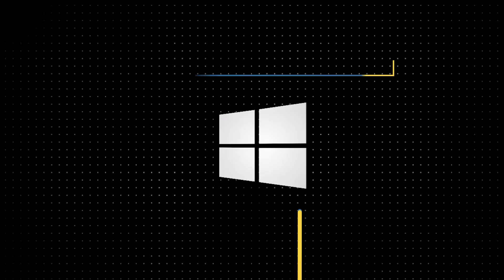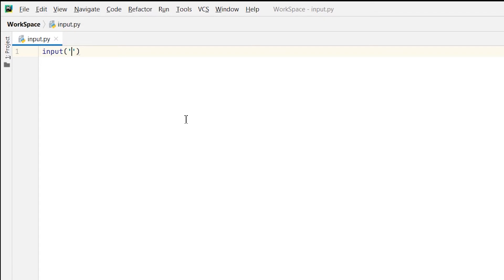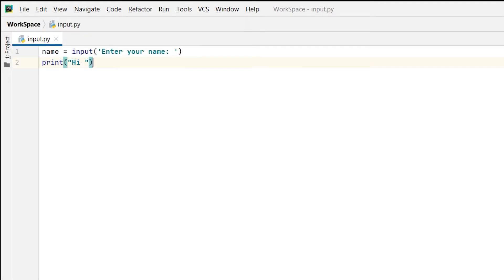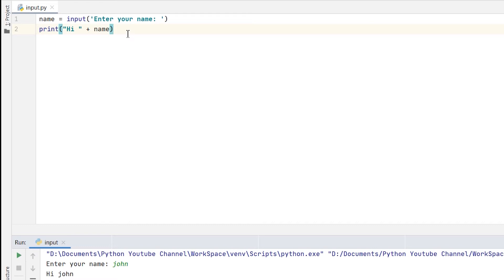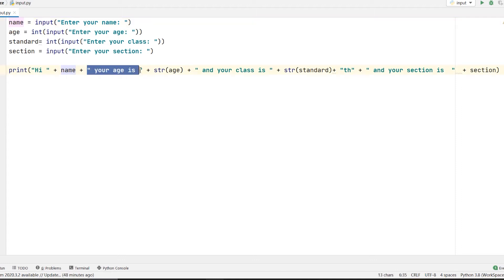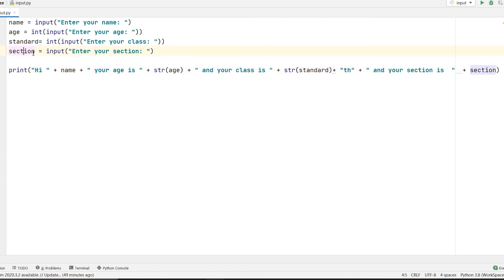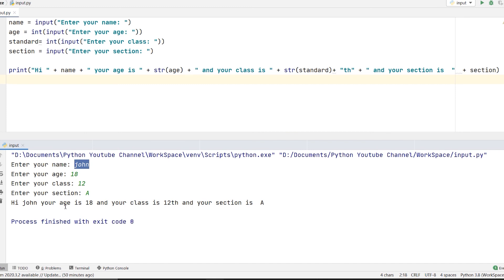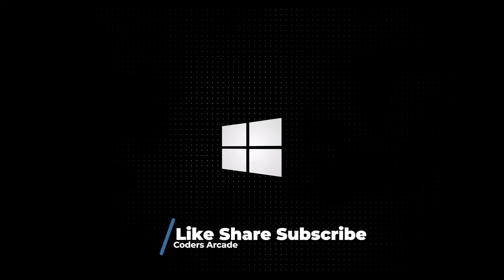6. Input Function in Python.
In this video we have shown how to use Input Function in Python and take input from the user into your code.